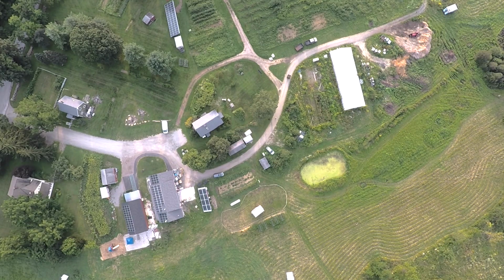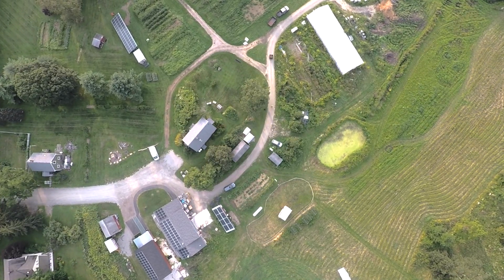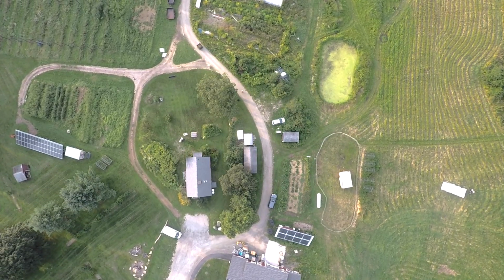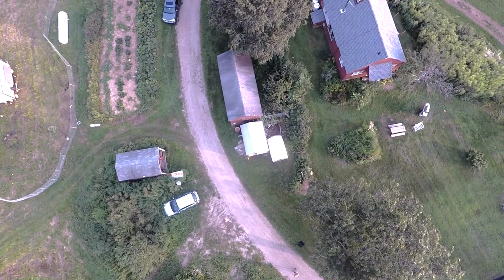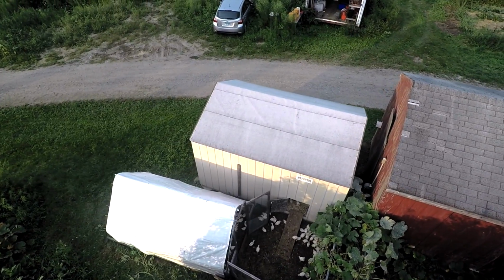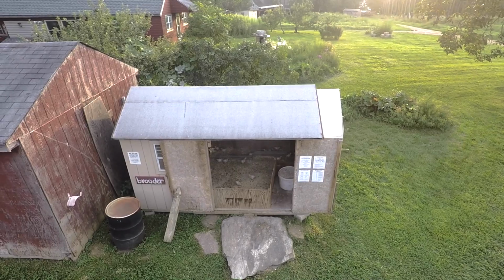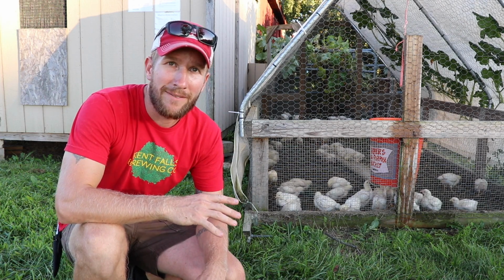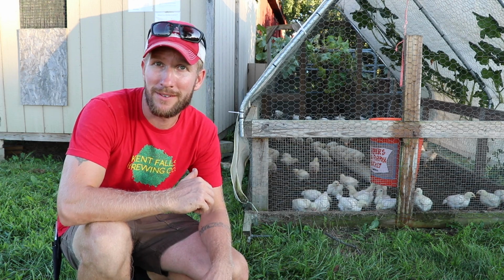240 Baby Chickens Experience Freedom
Come for the cuteness, stay for the knowledge. Chicken nuggets appear around 3:30 in the video.

TOOLS I USE EVERY DAY
Farmer’s Best Friend
Mini-Best Friend
The Best Pen Ever
External Brain Pack
Daily Affirmation
Protect Your Hands

VIDEO EQUIPMENT I USE
Canon 80D Video pack
GoPro Karma Drone
Zoom H4 DAR

NOTES: